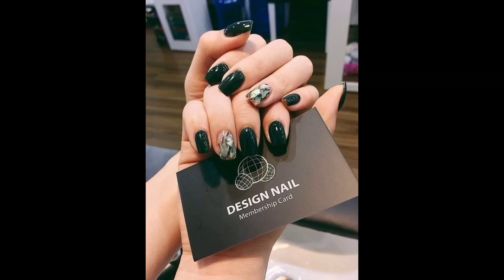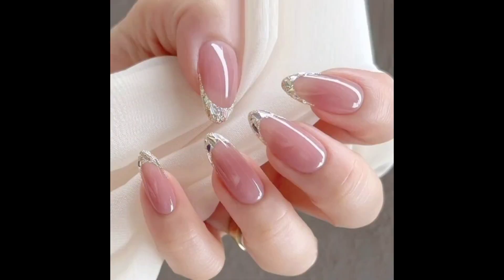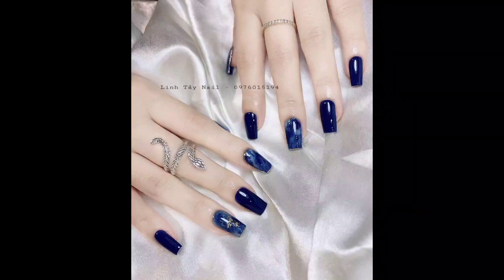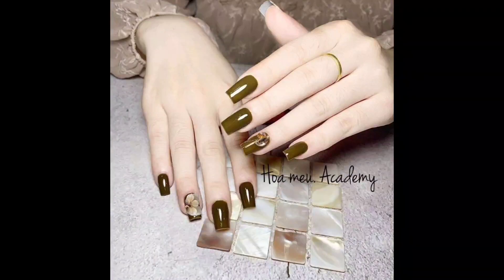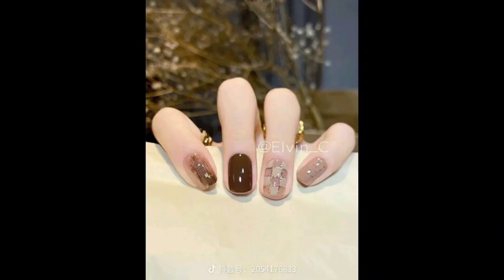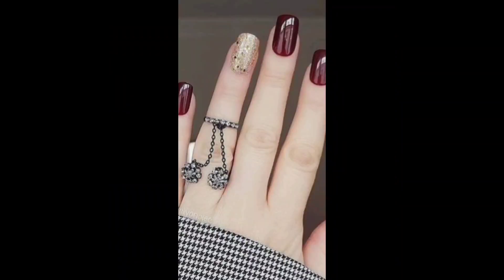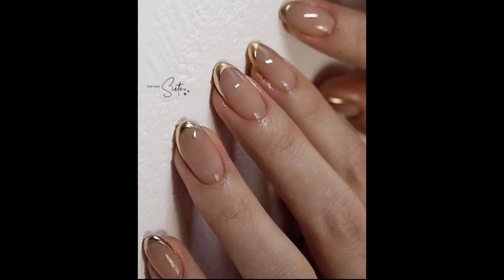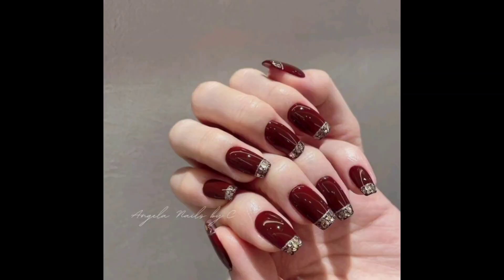New Year Nail Ideas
Unique nail designs by using colors, studs and other accessories